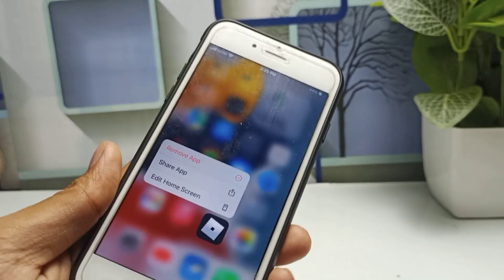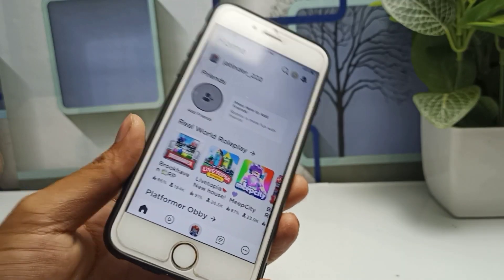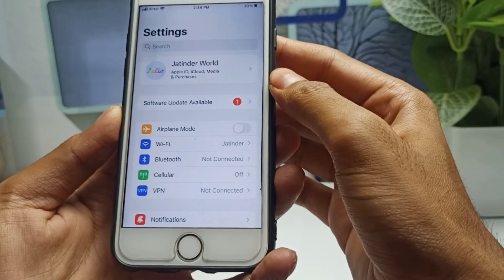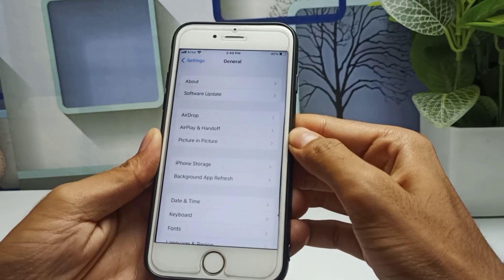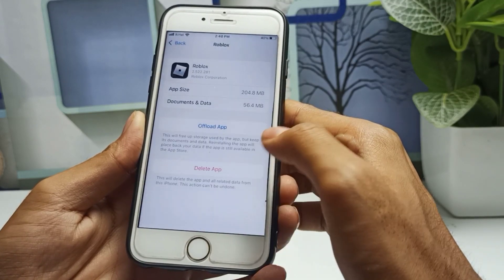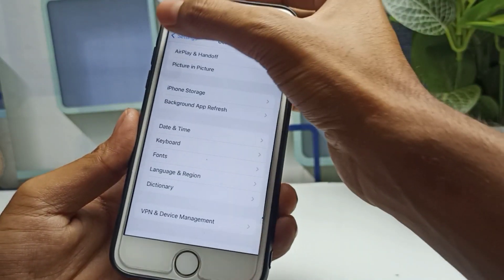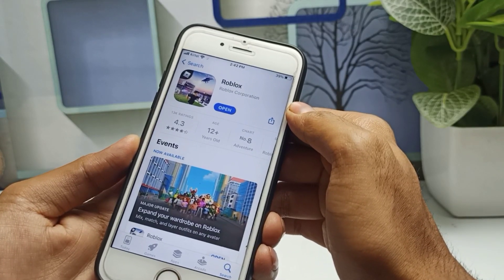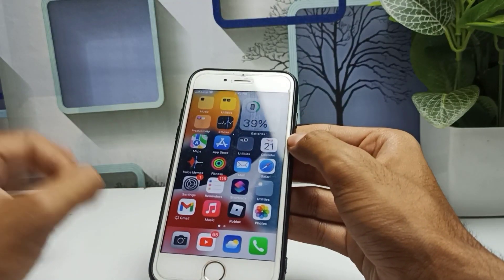how to fix error code 286 Roblox iOS | how to fix roblox error 286 on ios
how to fix error code 286 roblox on iPad, iOS | fix roblox error code 286 on iPad